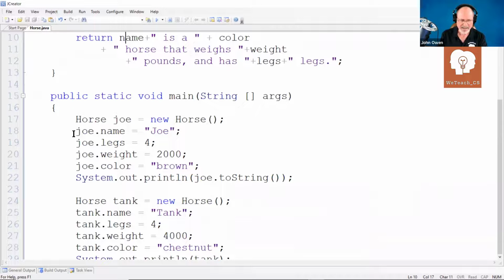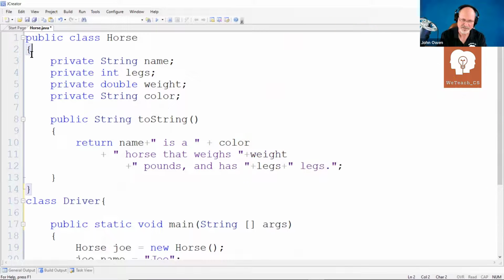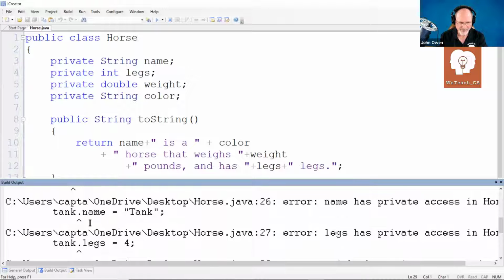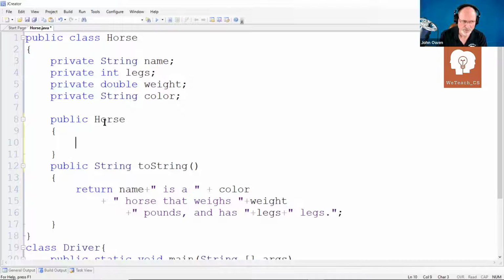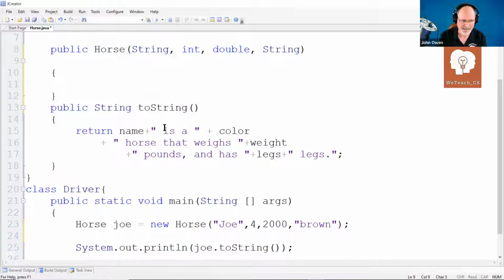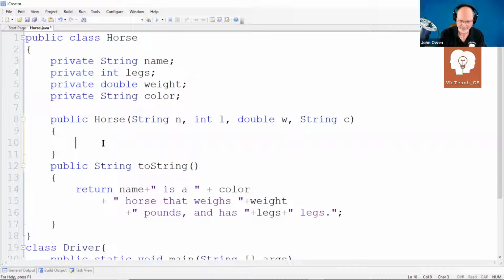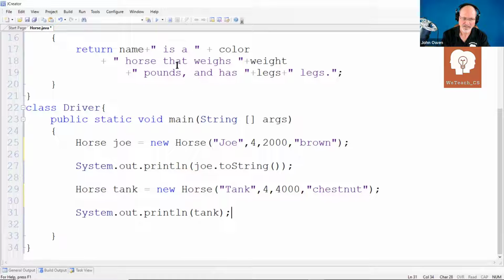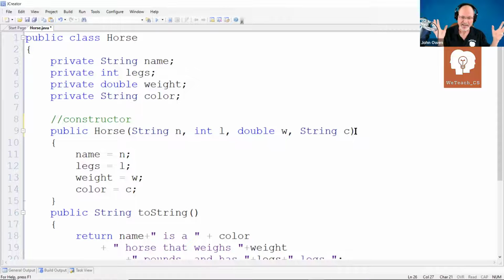WeTeach_CS For HS - Java Lesson 8C - Horse Class Demo Part 4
Part 4 of 6 - A Live Demonstration of the Development of a Horse Class, from the WeTeach_CS Webinar, 2/17/2022, with John Owen - Defining a Constructor @weteach_cs8464